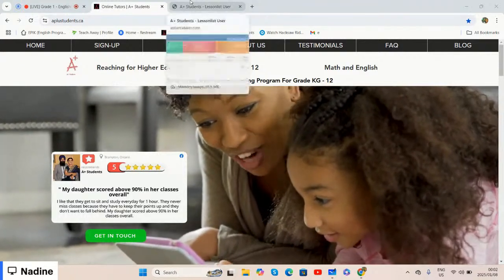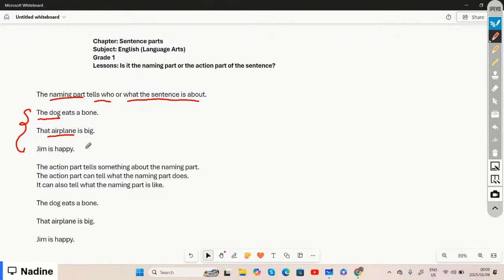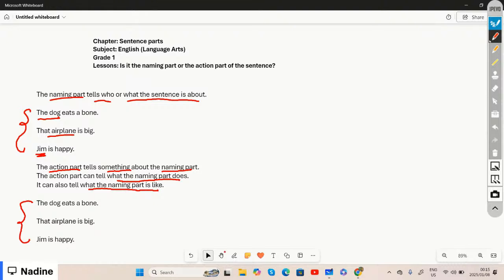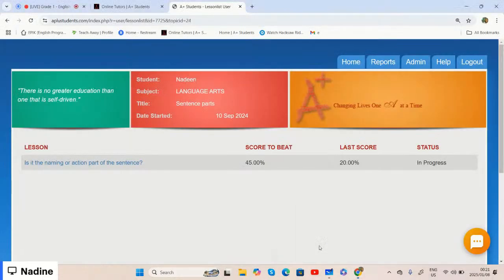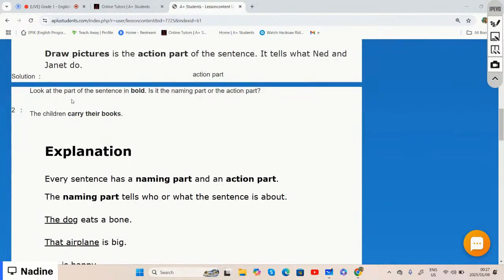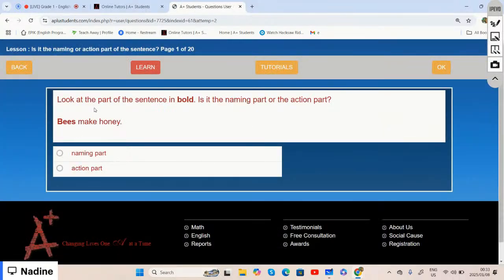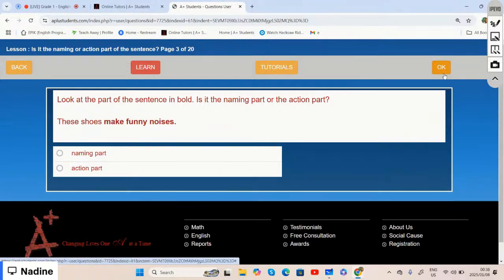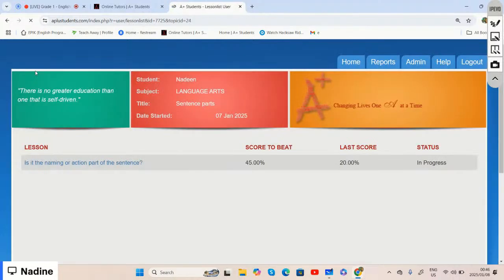Grade 1 - English: Sentence parts